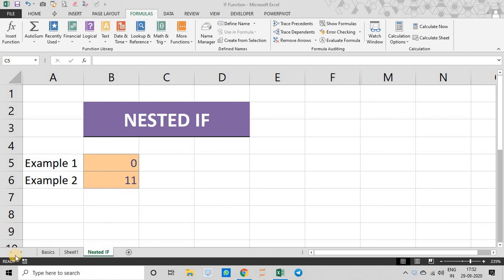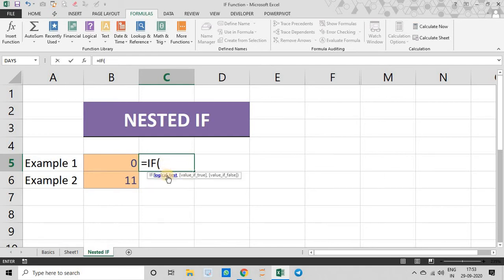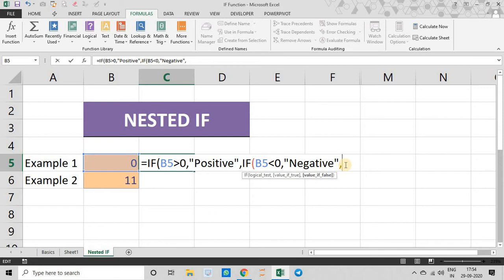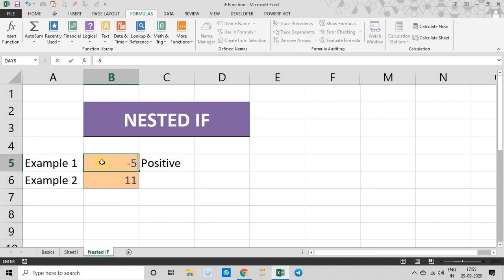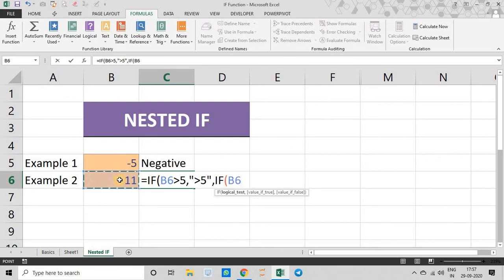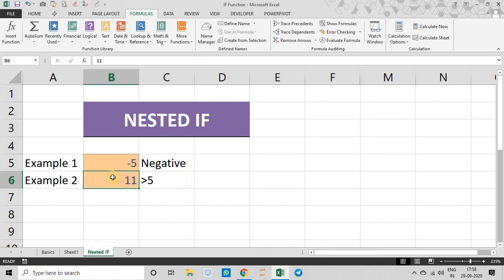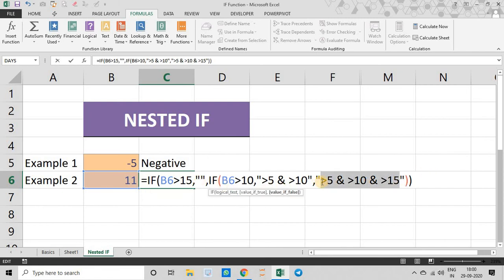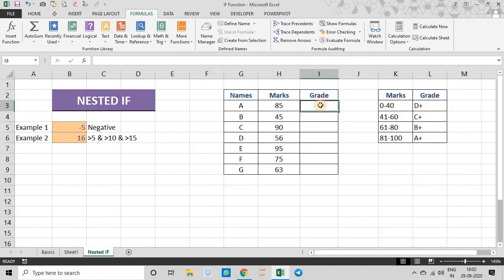NESTED IF | IF Formula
Hello Learners!!
Explode the myth that Nested IF is complicated. In just 10 Minutes, master this function.